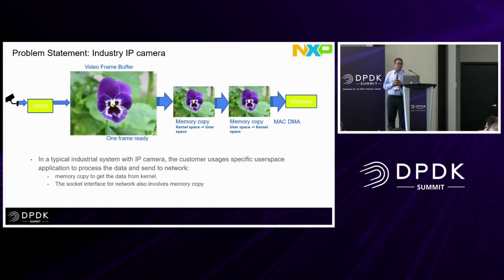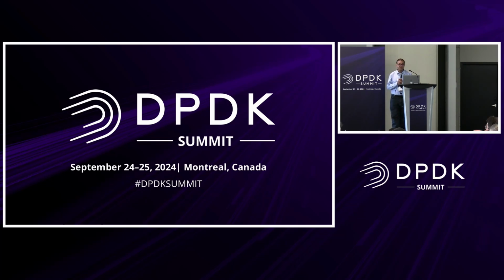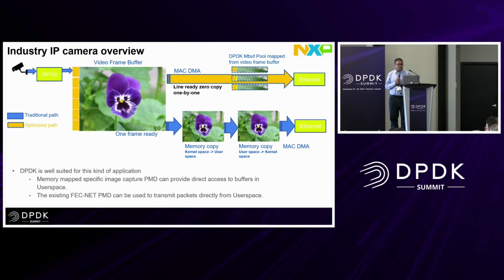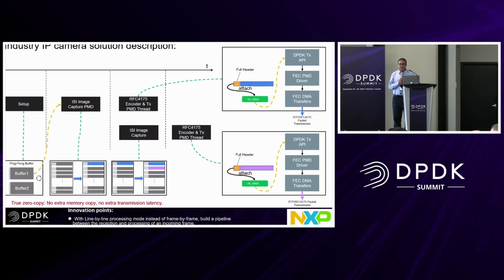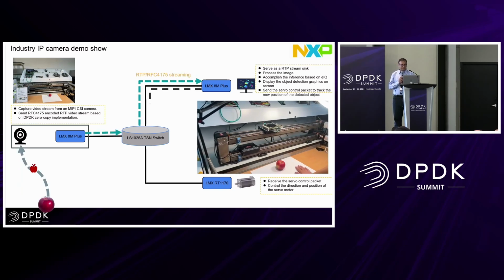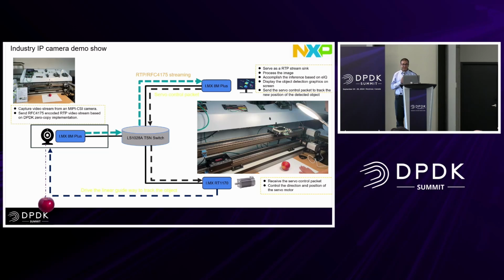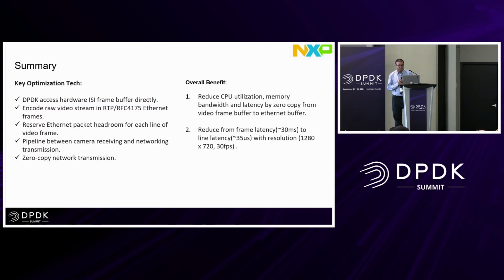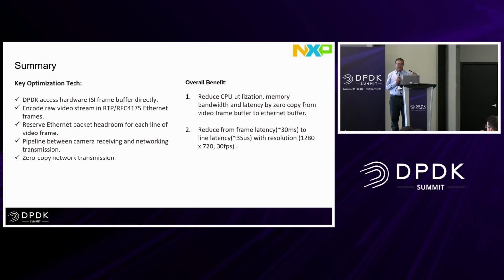Optimizing IP Camera Streaming with DPDK - Gagandeep Singh, NXP & Hemant Agrawal, NXP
Optimizing IP Camera Streaming with DPDK - Gagandeep Singh, NXP [Remote Speaker] & Hemant Agrawal, NXP

In this presentation, we will be talking about how the DPDK on a low-end platform (NXP i.mx8mp) is leveraged to optimize the Industrial IP camera streaming. The user application accessed the hardware ISI frame buffer directly. It created a pipeline for camera receiving and network transmission using zero copy techniques. Using DPDK based framework helped in 10x optimization in frame latency and reduced the CPU/Memory bandwidth drastically.